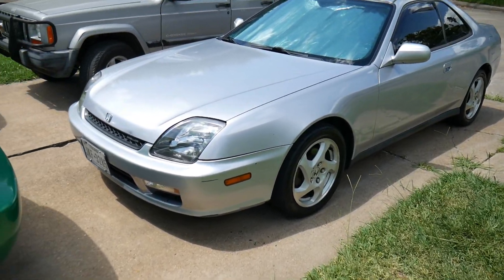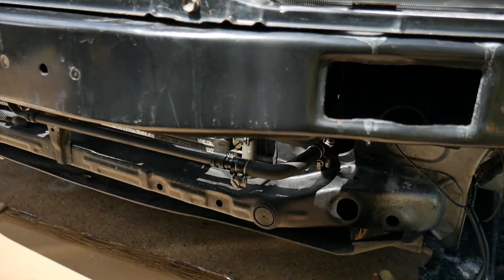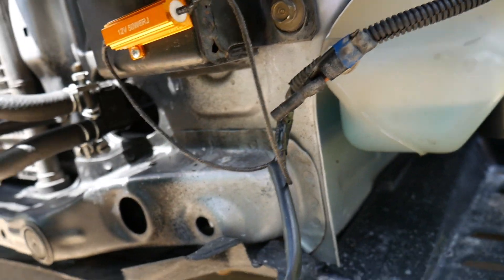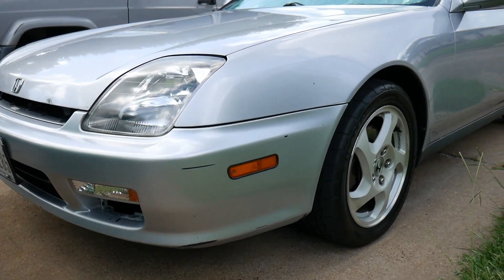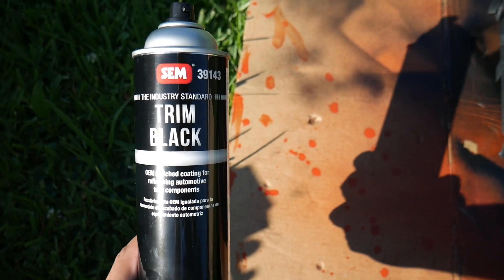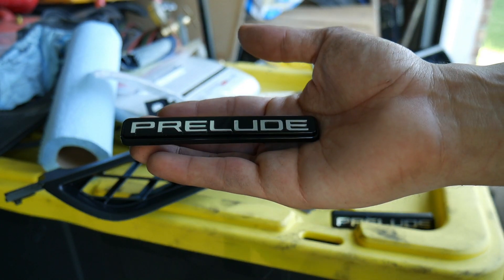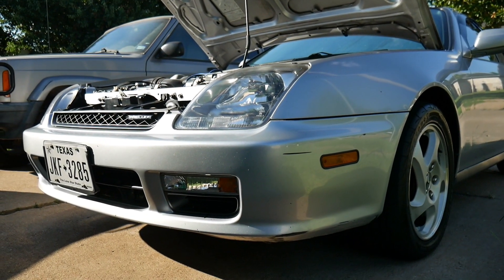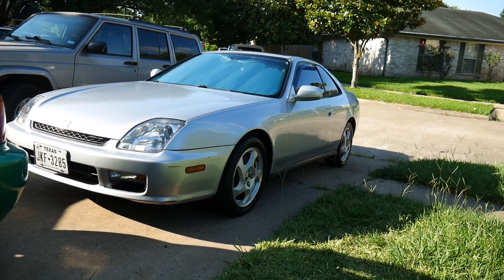5th Gen Prelude Bumper Sag Fix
Song: Glendek - Wonders